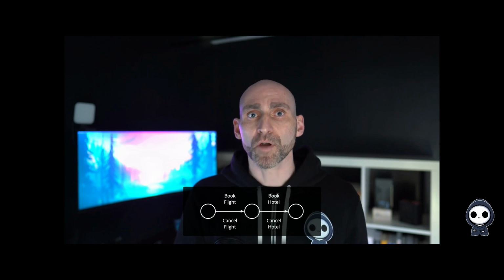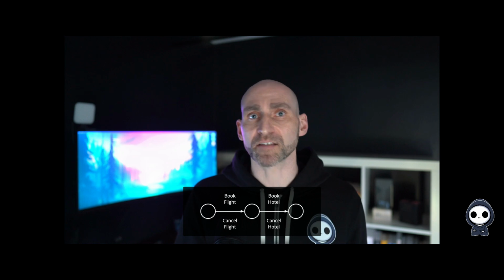Sagas and Compensation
Complex Distributed applications consist of complex distributed processes spanning multiple components. But current practices in distributed systems shy away from distributed transactions, challenging us to maintain correctness without the support of transactions.